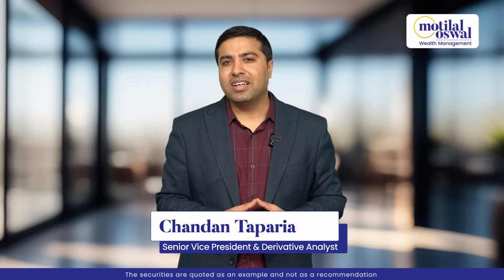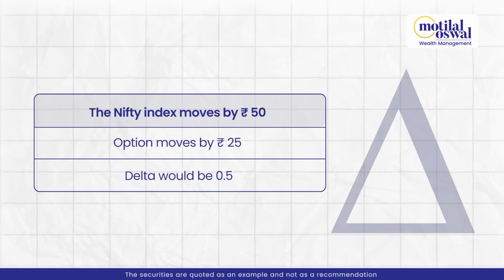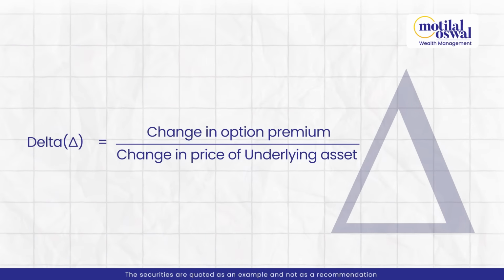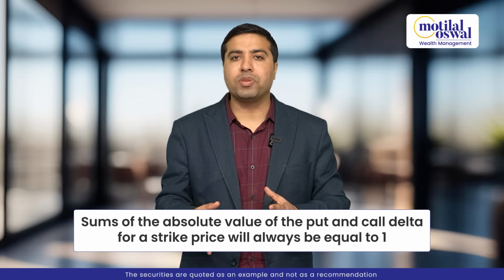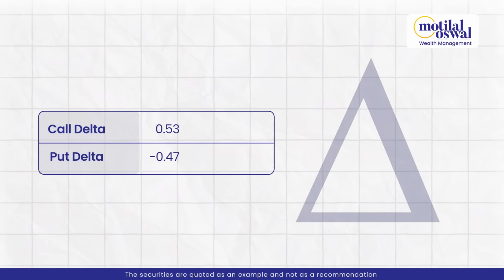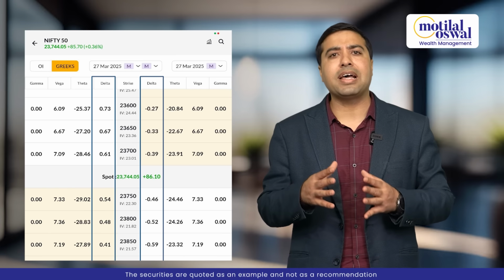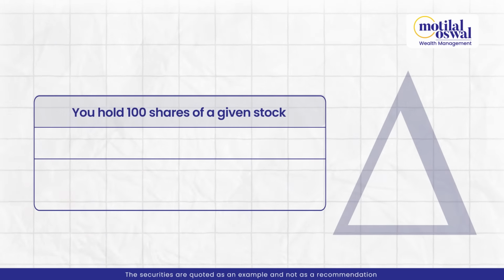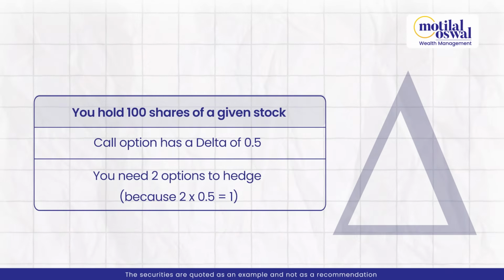Delta Explained: How Option Premiums React to Market Movements-Option Greeks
Watch this video to understand how traders and delta hedgers use Delta to stay balanced in dynamic market conditions. Whether you’re a beginner or looking to sharpen your options strategy, this video will give you clear, actionable insights into how Delta affects your trades.

Understand the power of Delta in options trading! 🚀
In this detailed explainer, we break down:
✅ What is Delta in options and how it works
✅ Real market examples to understand Delta calculation
✅ How option premiums change with the movement in the underlying asset
✅ Call vs. Put Delta: Positive and negative impacts explained
✅ How Delta helps in hedging and managing risk in your portfolio
✅ The relationship between Call and Put Delta — why the sum equals 1!

📈 Ready to predict option price movements like a pro? Watch now!
🔔 Stay Informed | 🚀 Trade Smart | 💰 Hedge Like a Pro

Download RIISE App Now